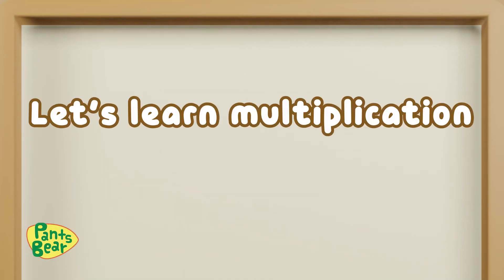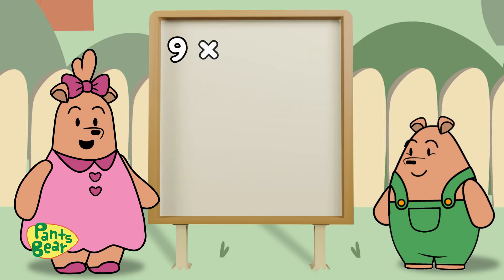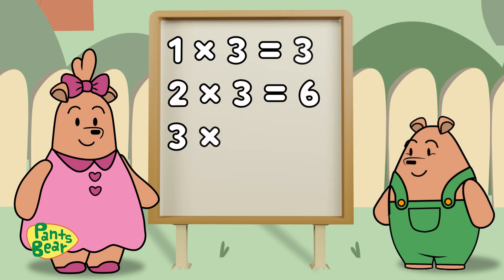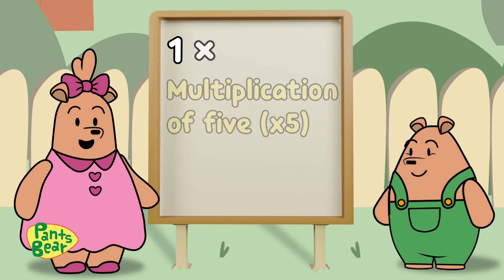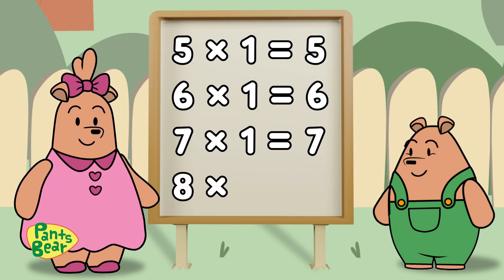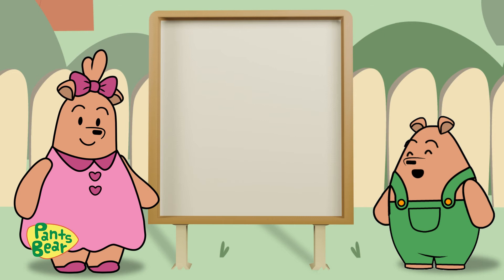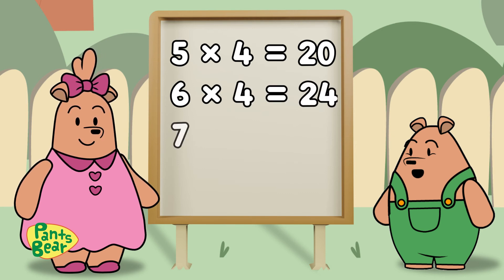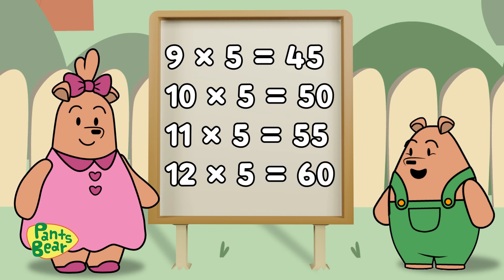Learn Multiplication from 1 to 5 | Multiplication tables for kids | Times 1 to 5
In this episode, Sister Bear is teaching us to recite 1 to 5 times tables chart.  Let's learn basic multiplication from 1 to 5 with her. Recite the multiplication tables together with Sister Bear and Pants Bear. I hope you could  learn your times tables well.

Sister Bear
1:17 Multiplication of 2
1:53 Multiplication of 3
2:26 Multiplication of 4
3:02 Multiplication of 5

Pants Bear
3:40 Multiplication of 1
4:23 Multiplication of 2
5:01 Multiplication of 3
5:43 Multiplication of 4
6:20 Multiplication of 5
Welcome to Pants Bear’s official channel, little bears.Pants Bear invites you to the land of Bearry Mountain where he lives his family, Papa Bear, Mama Bear, his sister and his brother, Max. Pants Bear’s two favourite things in this whole wide world is to play, and his pants which he wears all the time! Join Pants Bear on his adventures to learn something new about his exciting world. Follow Pants Bear to stay up to date on all of his adventures!